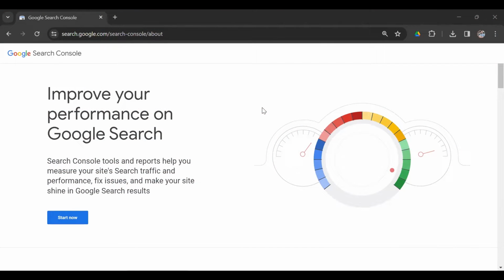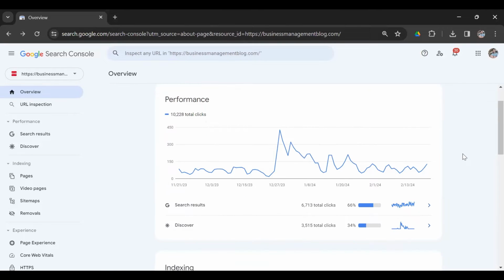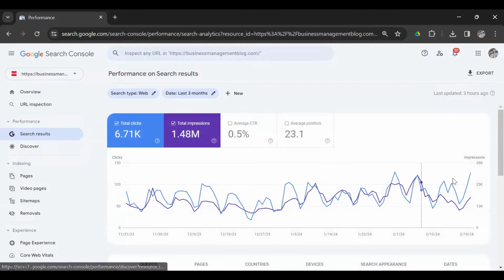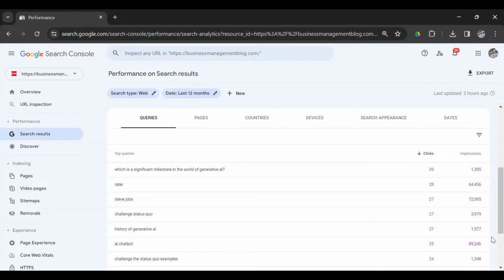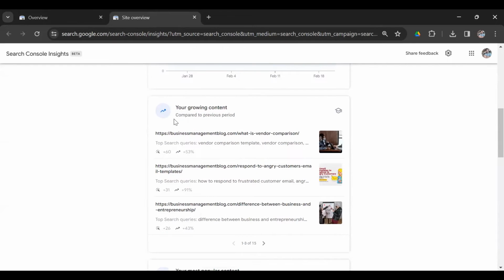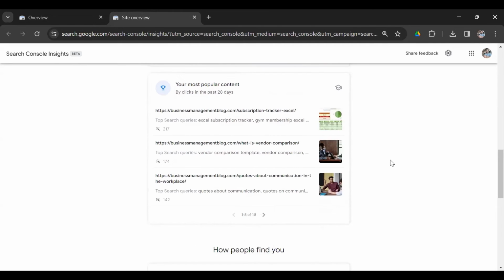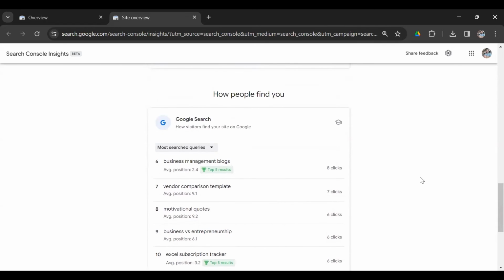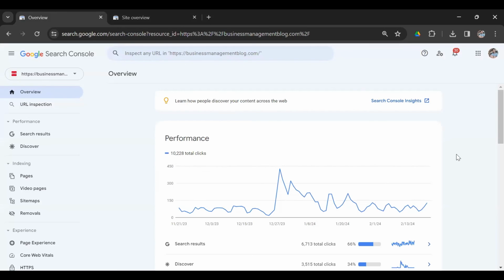How to Use the Google Search Console (Demo)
Stop creating content that goes unnoticed!

Unlock the power of Google Search Console Insights and learn how to craft content that converts with this data-driven video. Watch as I dive into real-world insights from my website, revealing the hidden gems that helped me skyrocket engagement and traffic.

In this video you'll discover:

1. Secret formulas for identifying your high-performing content and replicating its success.
2. Actionable tips to understand what keywords your audience is searching for.
3. Data-driven strategies to optimize your content for better ranking and visibility.
4. Real-life examples showcasing how I get traffic for my website. See the proof (how impressions and traffic have increased)

Whether you're a blogger, content creator, or business owner, this video is packed with valuable takeaways to help you dominate the content game.